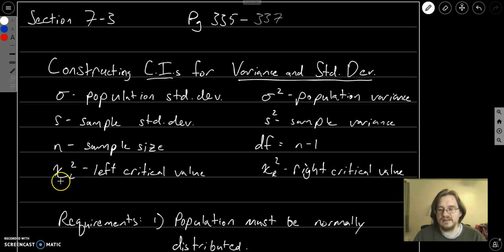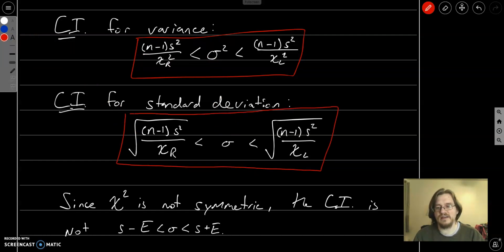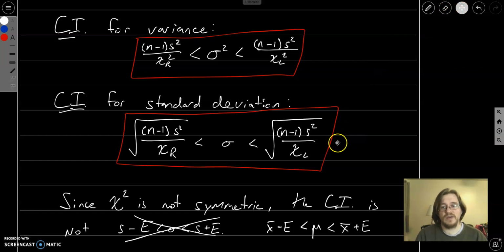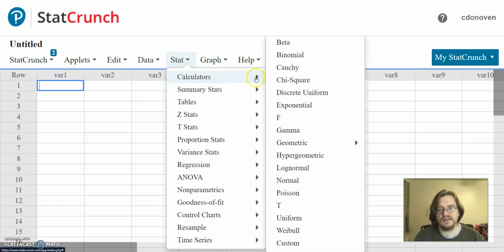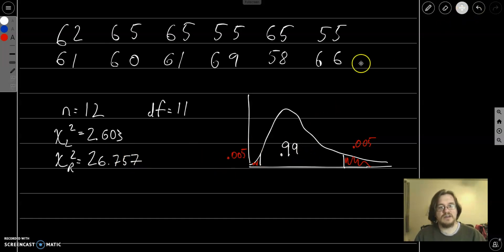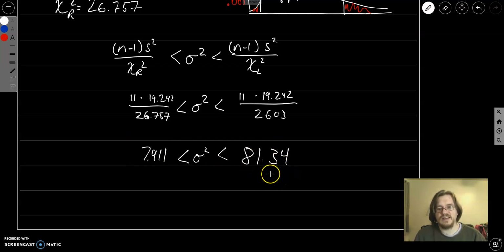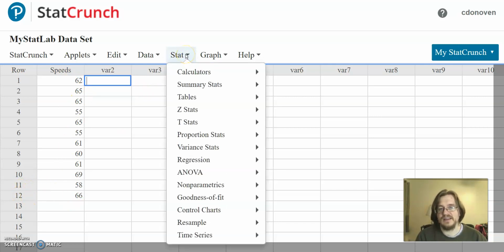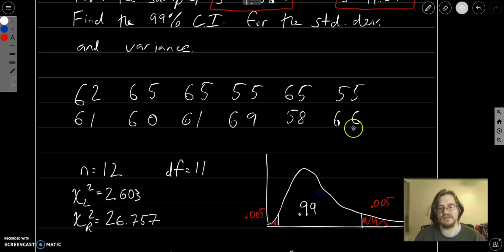STAT216 Section 7-3 Part II (Confidence Intervals of Variances)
This video covers Section 7-3 page 335-337.  Specific topics include: requirement for when one can construct confidence intervals of variances and standard deviations and how to construct such confidence intervals.